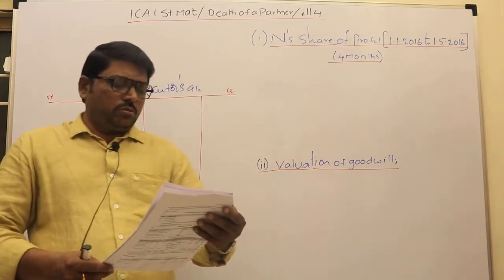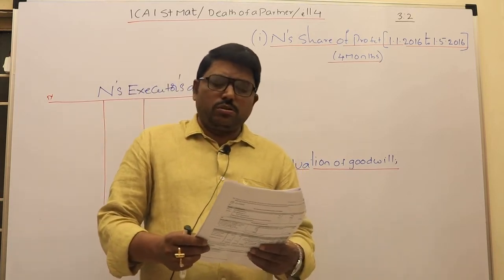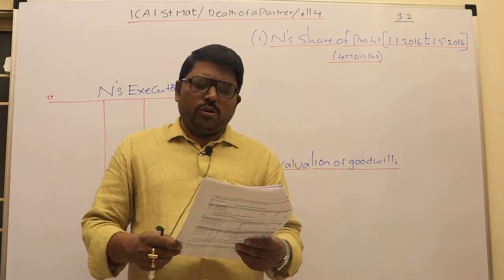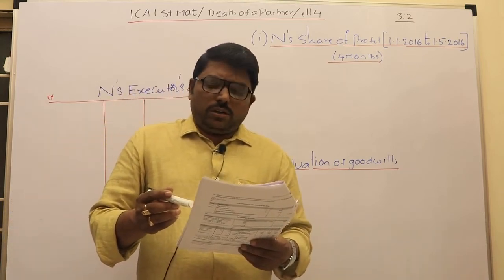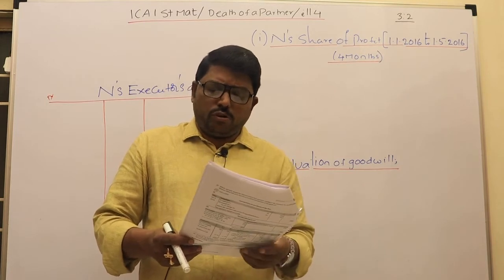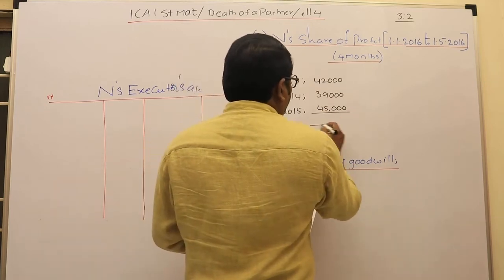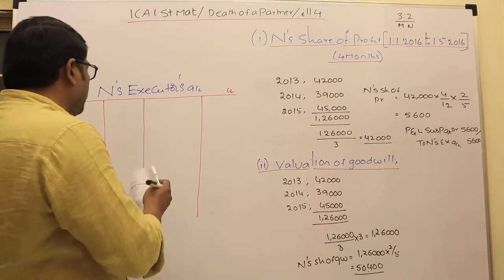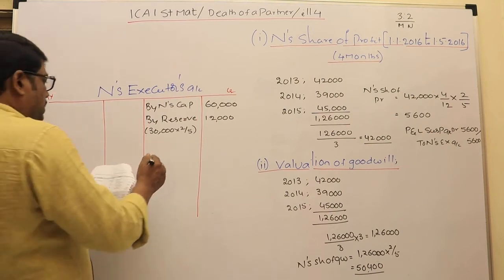Death of a partner [ICAI material pro no. 4]